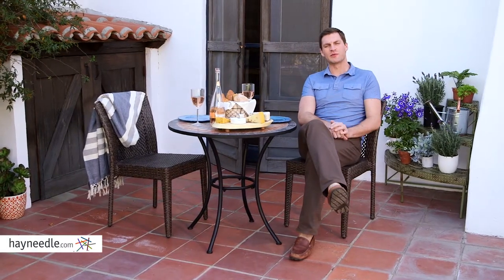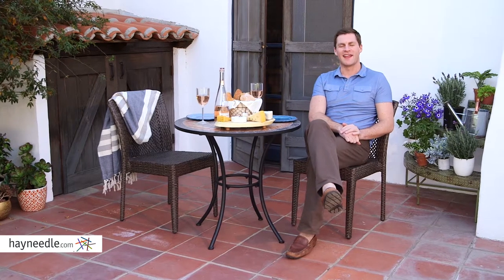Belham Living Solita Mosaic 30 in. Round Outdoor Bistro Table - Product Review Video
For more details or to shop this Belham Living bistro table visit Hayneedle

To view our full assortment of bistro tables, visit Hayneedle